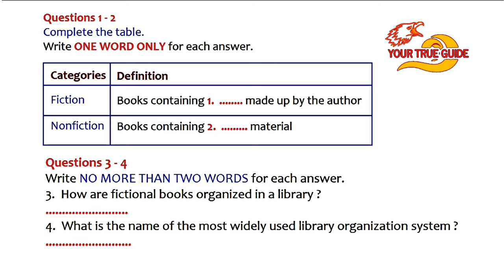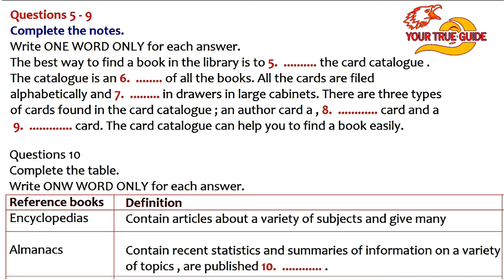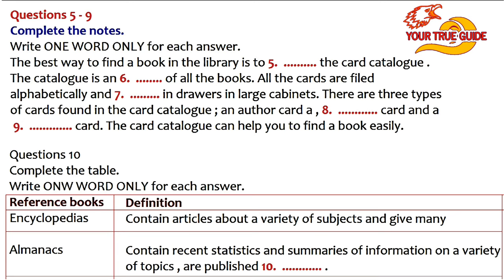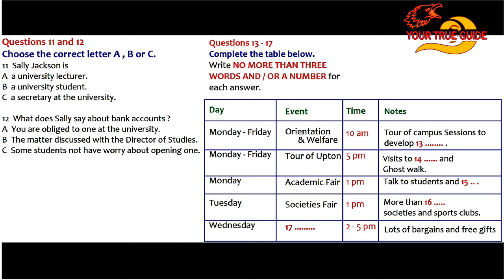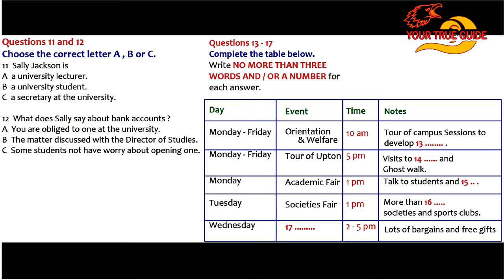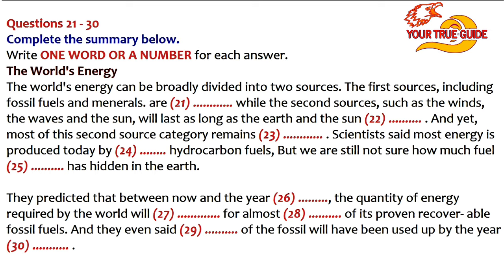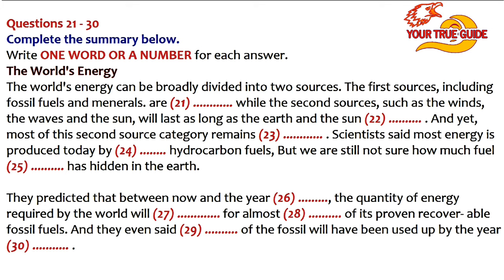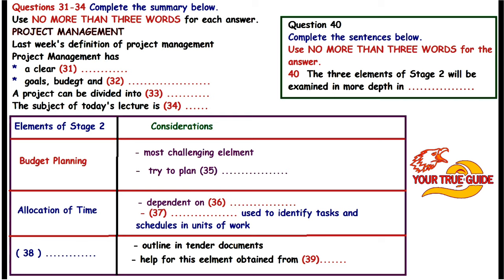IELTS LISTENING PRACTICE TEST WITH ANSWERS 2020 | categories Definition | Fiction | Non fiction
ielts listening test from past real exam #2 with key,
ielts listening test from real exam 26 hard with key,
ielts listening test from british council,
ielts listening test from past real exams #1 with key,
ielts listening test from real exam 27 tough with key,
ielts listening test from past real exam #5 with key,
ielts listening test from past real exam #1 2015 with key,
ielts listening test from past real exam #6 with key,
ielts listening test from past real exam #3 with key,
ielts listening test from past real exams #2 with key,
ielts listening test from past real exam #4 with key,
ielts listening test from past real exam #9 with key,